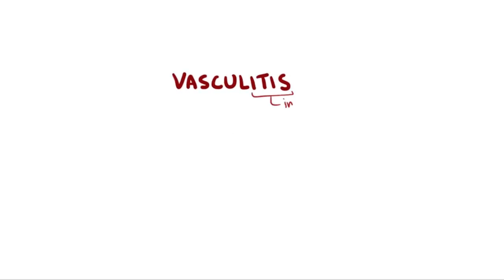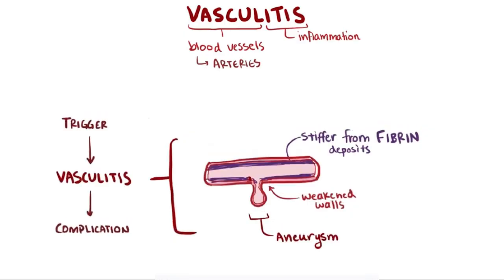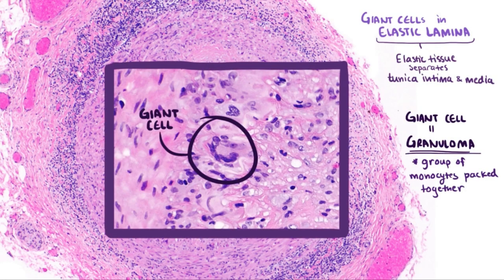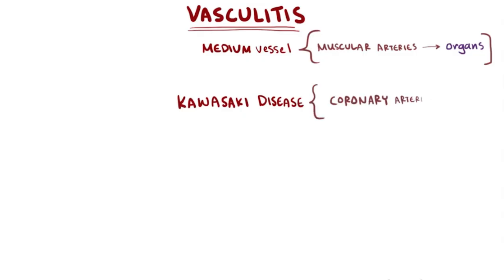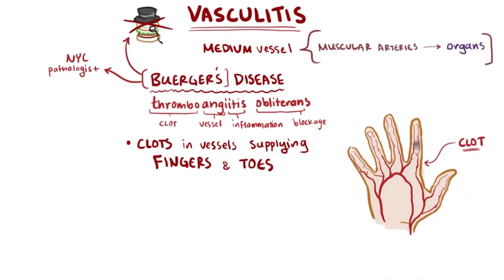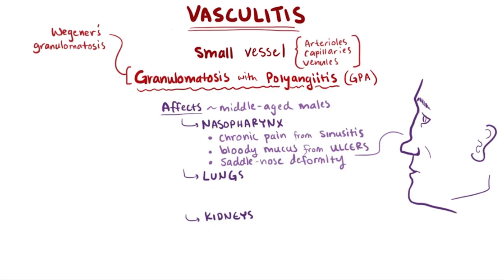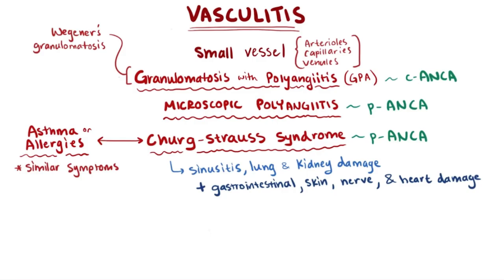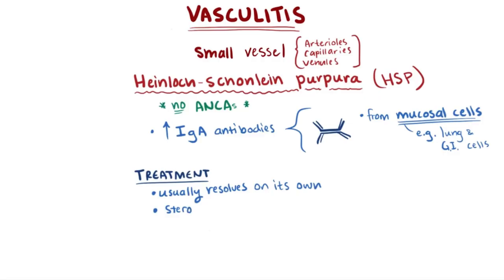Vasculitis | Clinical Presentation (GCA)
Welcome to MedBasics24!

What is vasculitis?

Vasculitis is an inflammation of the blood vessels that typically has some immune system-related cause. This video covers the pathophysiology of vasculitis in general, as well as more specific conditions like giant cell arteritis, Takayasu arteritis, Kawasaki disease, polyarteritis nodosa, Buerger disease, granulomatosis with polyangiitis, microscopic polyangiitis, and Churg-Strauss syndrome, as well as the different signs and symptoms between them.

At MedBasics24, we simplify medical concepts and make learning easy. This channel provides clear, concise, and reliable educational videos on topics including anatomy, physiology, pathology, pharmacology, microbiology, medicine, surgery, clinical skills, exam preparation, and the latest medical updates.

Our content is designed to help:

* MBBS students
* BDS, BAMS, BHMS, and Nursing students
* Paramedical students
* Medical aspirants
* Healthcare professionals
* Anyone interested in understanding medical science

Whether you’re preparing for university exams, competitive exams, or simply looking to strengthen your medical knowledge, MedBasics24 is here to support your learning journey.

📚 Learn smarter. Stay updated. Build strong medical basics.